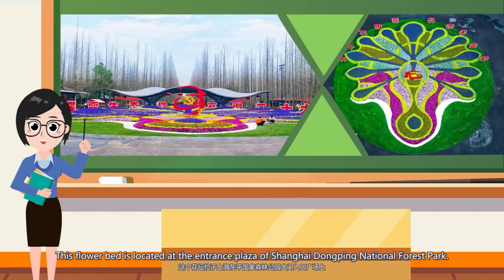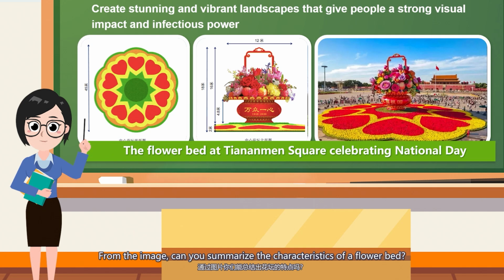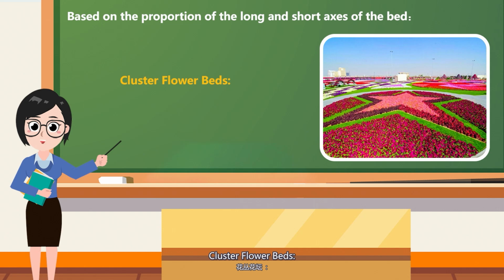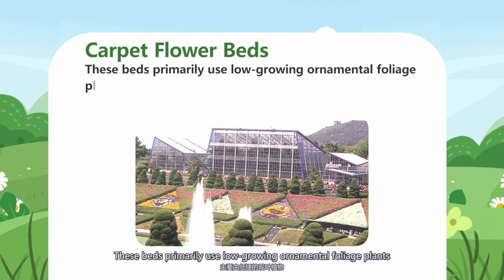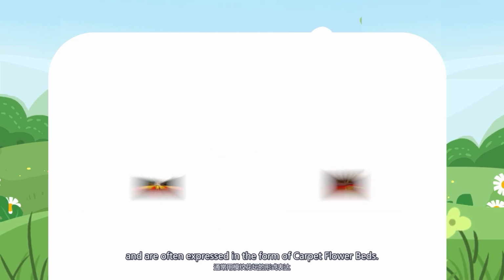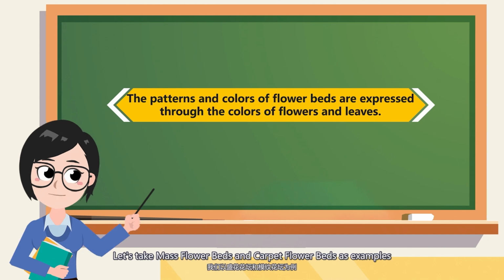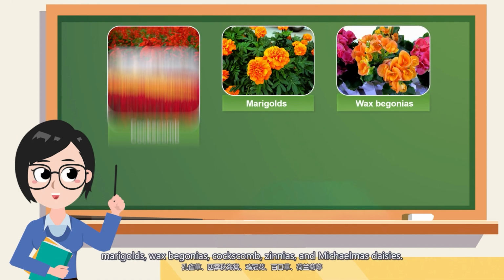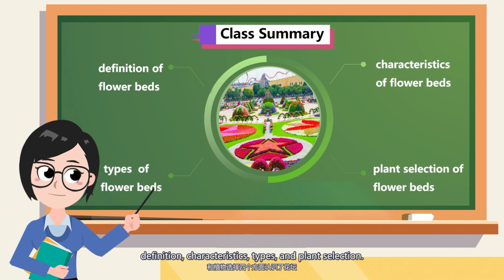5 2Introduction to Flower Beds 1